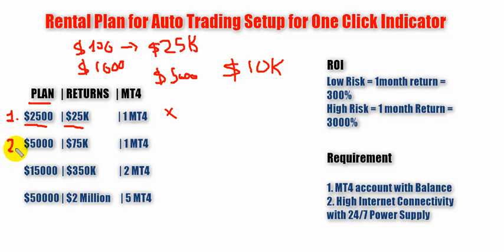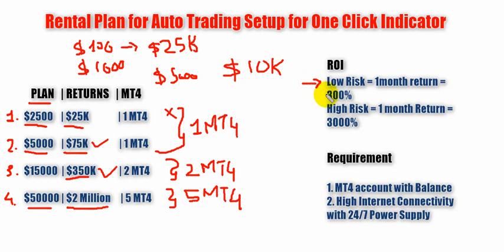Get 300% or 3000% ROI/ Month with One Click Auto Trading MT4 on Rental Plan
Require Details:
1 » MT4 ID/Accounts with a balance
2 » High Internet Connectivity with 24/7 Electricity Supply

Return on Risk Preference:
Low Risk » 1 Month = 300% ROI
High Risk » 1 Month = 3000% ROI

Rental Plans as per Returns and Required MT4:

PLAN   | RETURNS     | MT4
$2500   | $25K          | 1 MT4
$5000   | $75K          | 1 MT4
$15000 | $350K        | 2 MT4
$50000 | $2 Million | 5 MT4

Check the video on Auto Trading Setup of One-Click Indicator